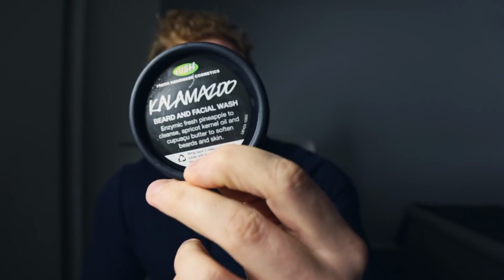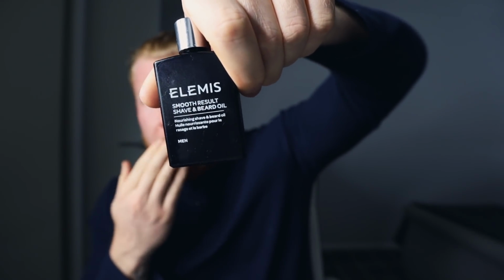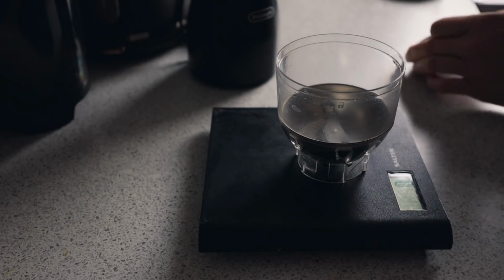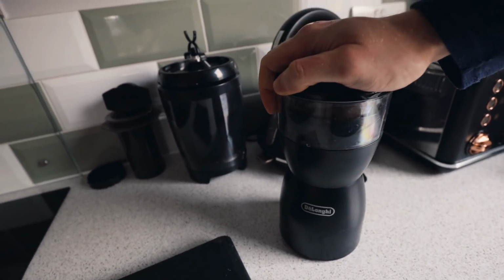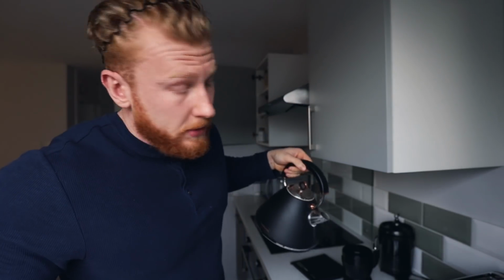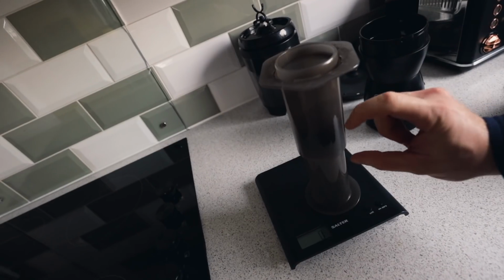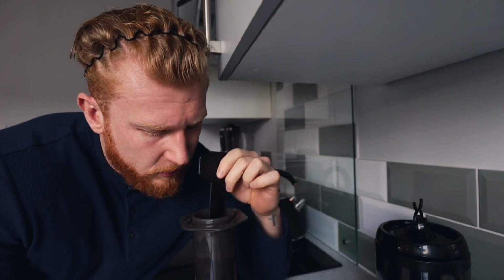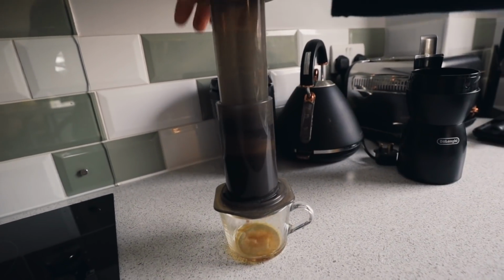Road To 2021: Sleep, How To Improve Your SLEEP QUALITY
In todays' video I cover the best supplements in 2019 looking into preworkouts intra and whey protein